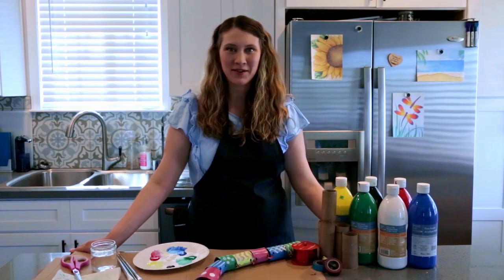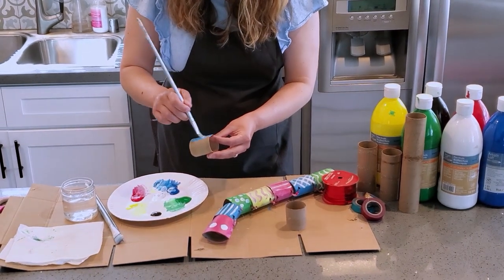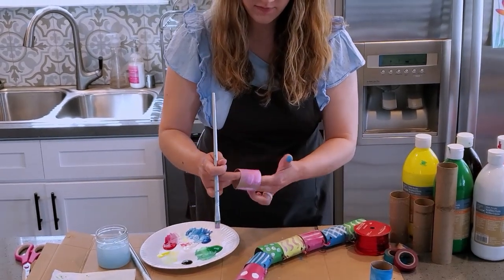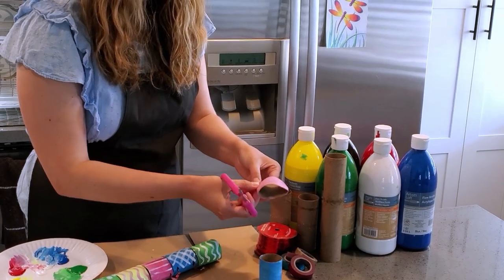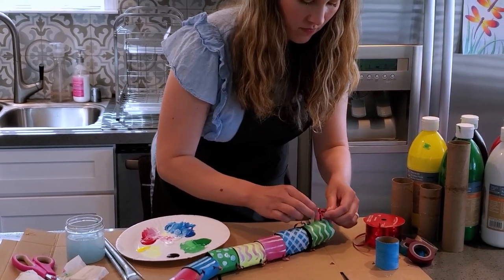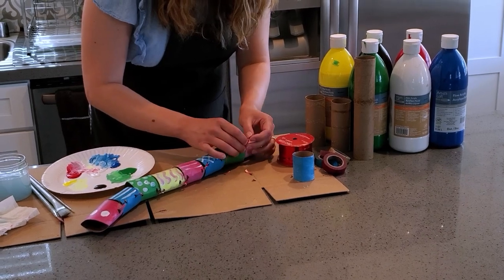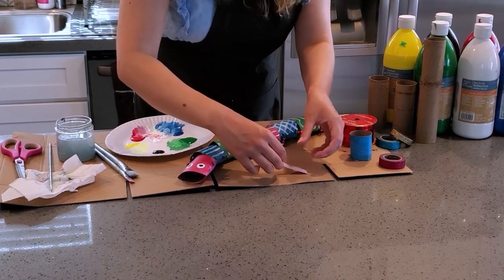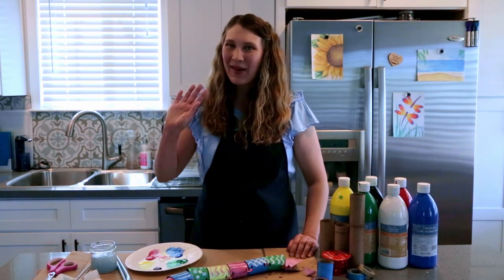Paper Roll Snake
This is a fun and simple recycled art project, and a great way to re-purpose use those toilet paper and paper towel rolls! Don't throw them away! Use them to create art! Kids will have fun making and painting this snake. An adult will need to help kids with the cutting and assembling part.